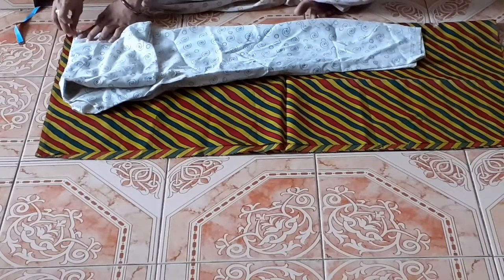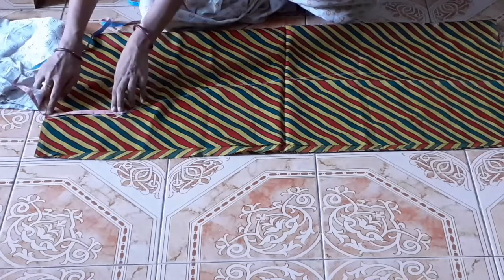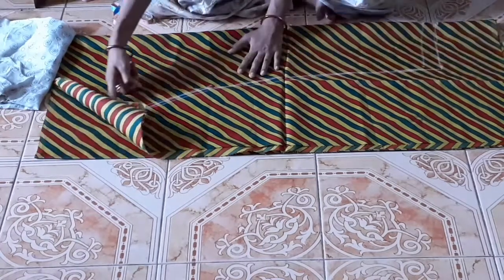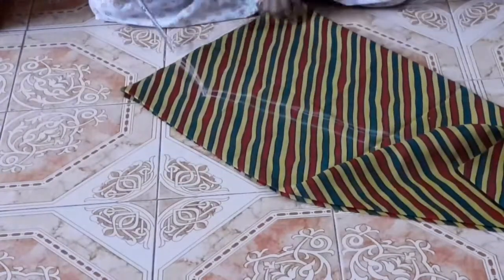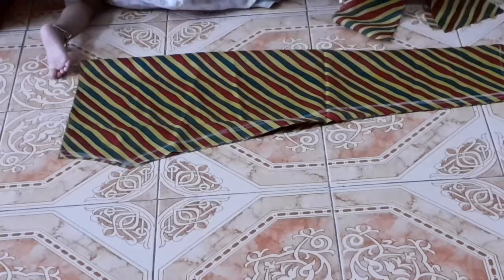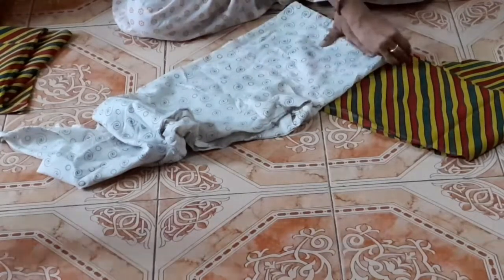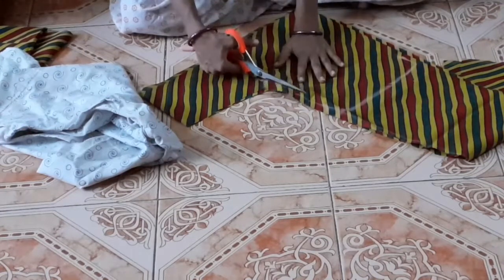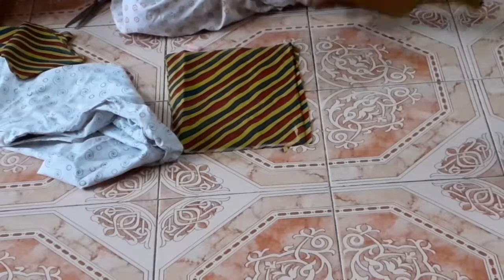Dress bottom cutting